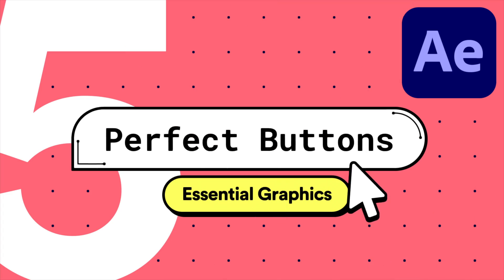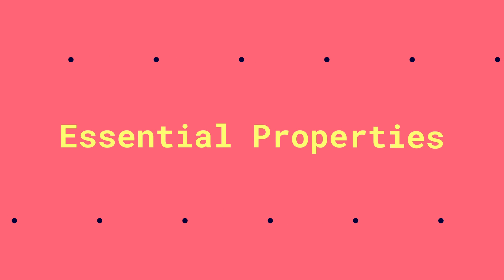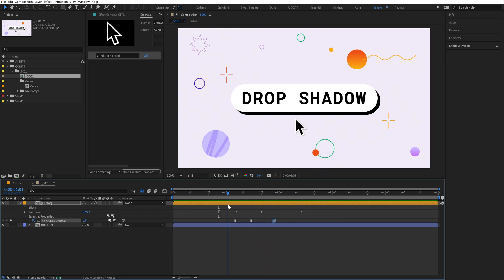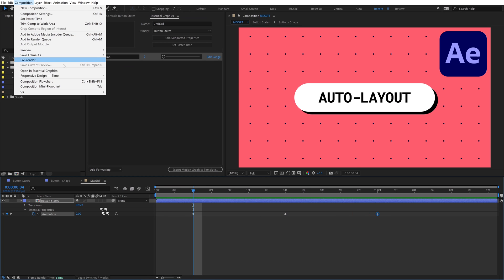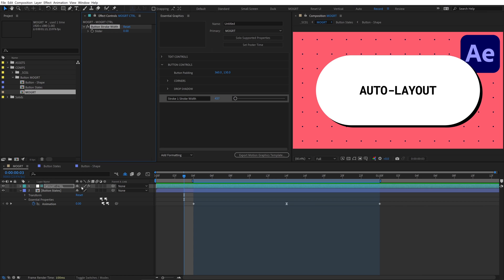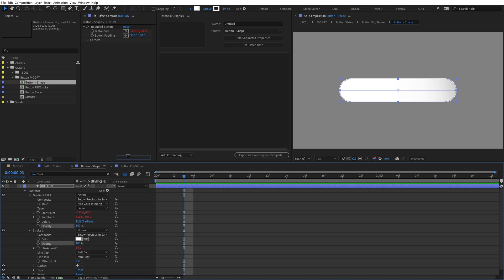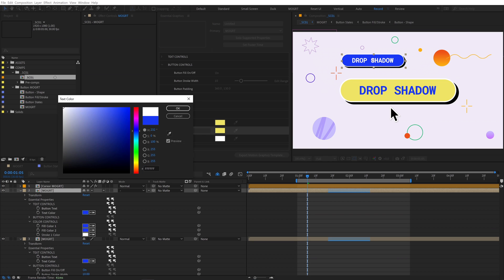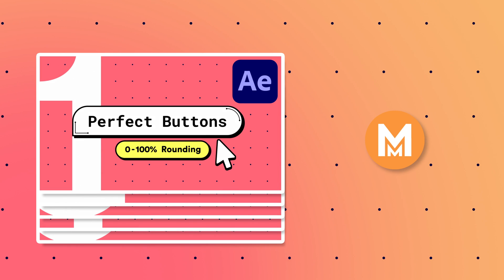Perfect Buttons MOGRT | After Effects Tutorial (5/5)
Learn advanced expressions, optimization, Essential Properties, the Essential Graphics Panel, and all about building successful MOGRTs in After Effects. In this final episode of the Perfect Buttons series, we take everything we've learned and turn the design into a .mogrt file.

▬ Plugins  ▬▬▬▬▬▬▬▬▬▬▬▬▬▬▬▬▬▬
Free Plugins for After Effects

00:00​​​ - Intro
00:20 - Button Optimization
01:23 - Create 2 States
01:49 - Essential Properties
02:05 - Cursor Example
03:42 - Back to the Button
05:12 - Responsive Design — Time
05:39 - MOGRT
06:40 - Clamped Ranges
07:18 - On/Off Opacity
07:43 - Gradient + Stroke Colors
09:14 - Back to the MOGRT
10:10 - Back to the Timeline
10:32 - Global Controls
10:53 - Exporting
11:13 - Premiere Pro
11:54 - Outro